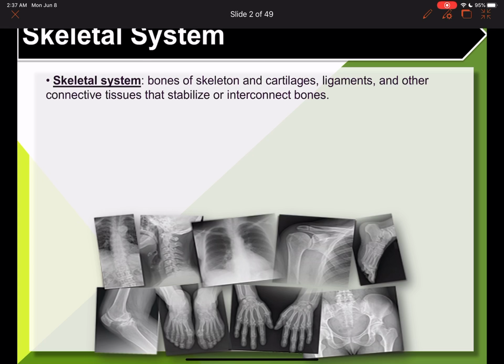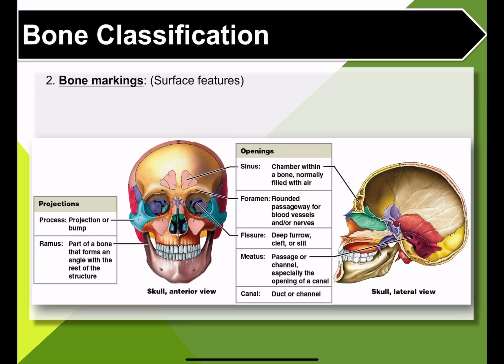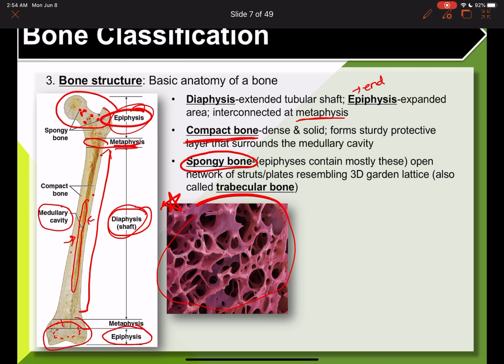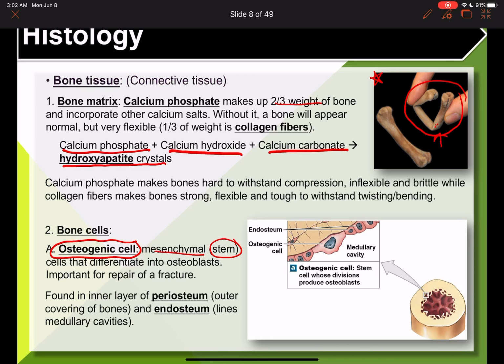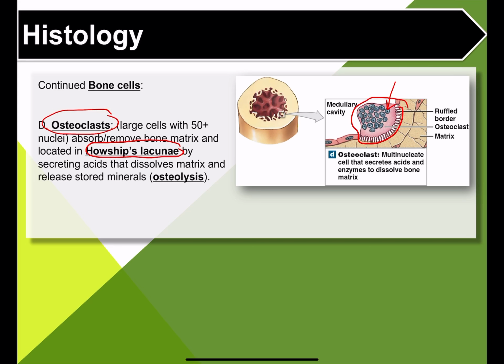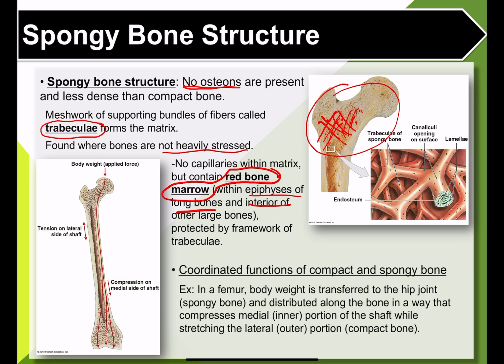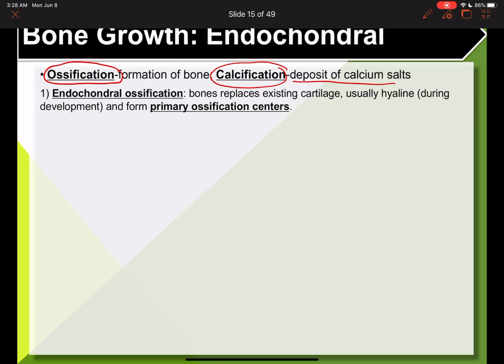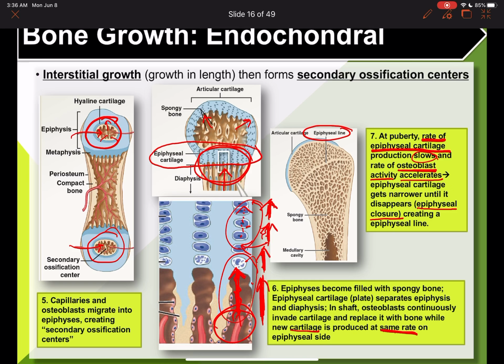Ch 6 Skeletal System Part 1